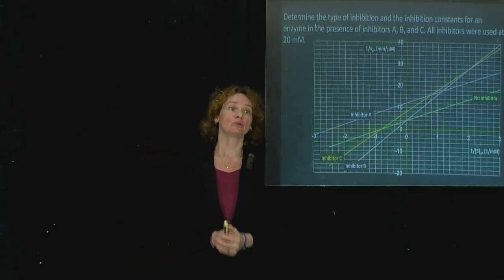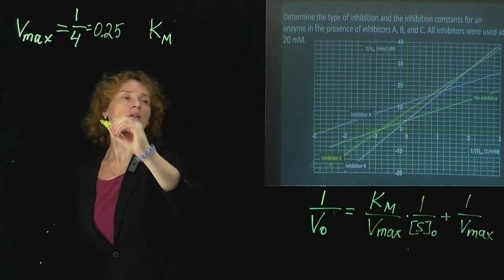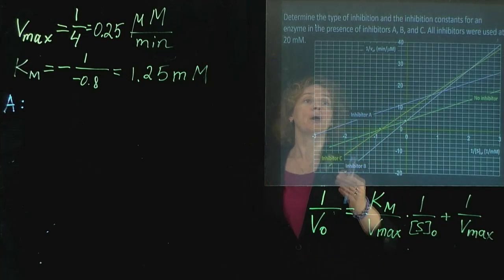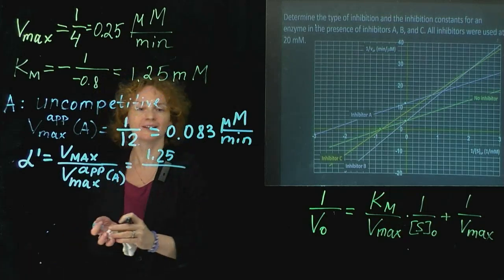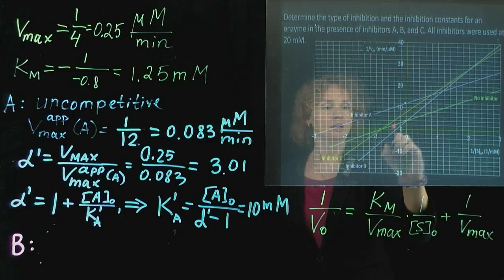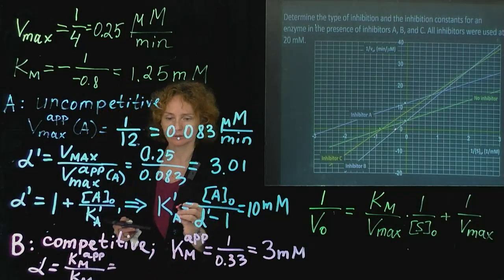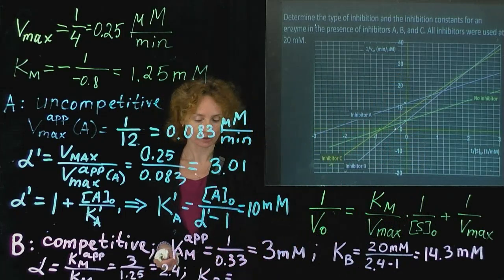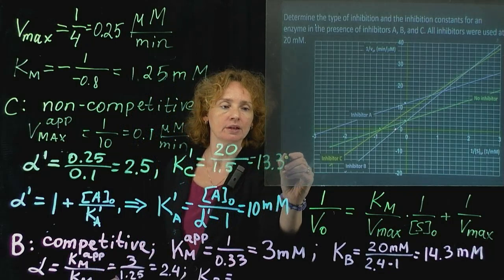Analysis of a Lineweaver Burk plot to determine inhibition constant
In this video, we will practice calculating the inhibition constant based on the Lineweaver Burk plots for an enzyme-catalyzed reaction in the absence or presence of an inhibitor.